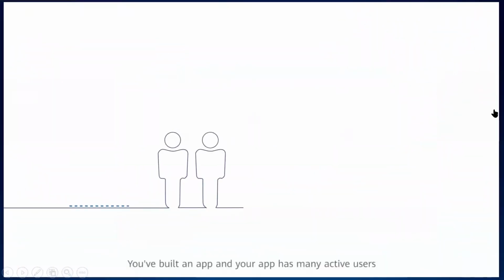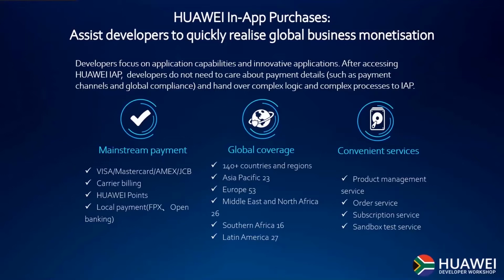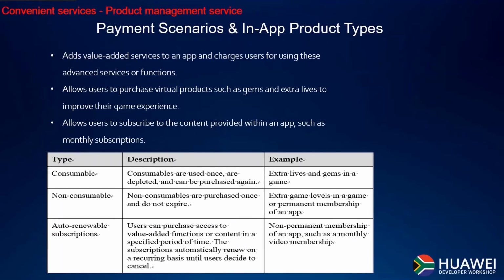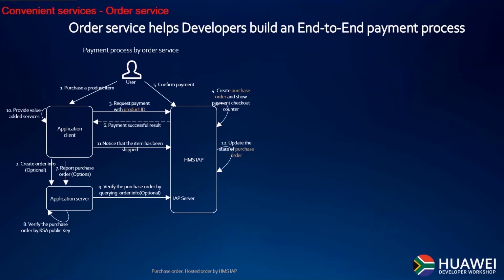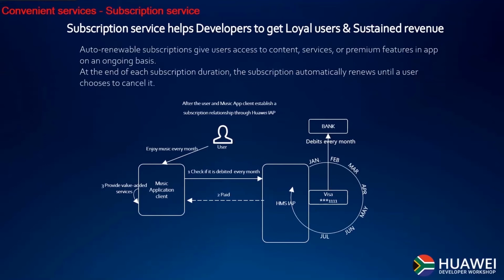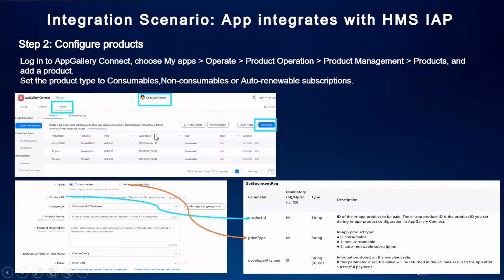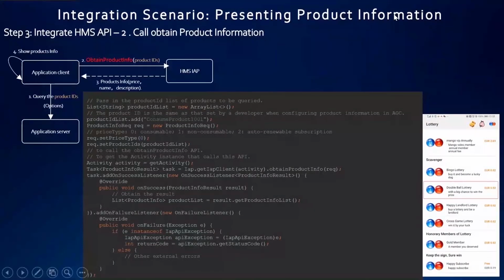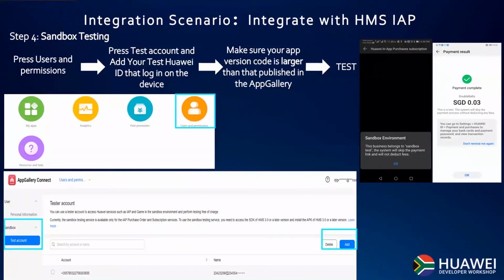Huawei HMS Core In-App Purchases Kit step by step training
Looking to bring a better user experience to your App, provide more functionality to it, or optimise its performance on Huawei smartphones? If you answered yes, then you’ll want to integrate one or more of Huawei’s HMS Core Kits into your App. This is easy to do. Just follow this step by step tutorial.

The HMS Core In-App Purchases Kit makes it easier for your App users to make payments and boosts your in-app purchases.